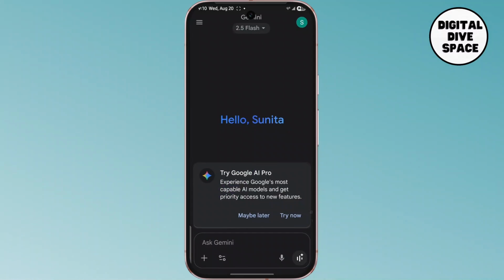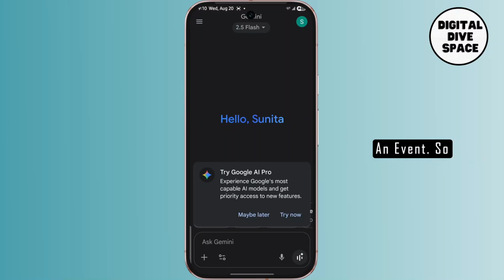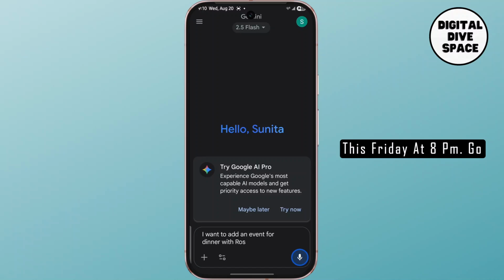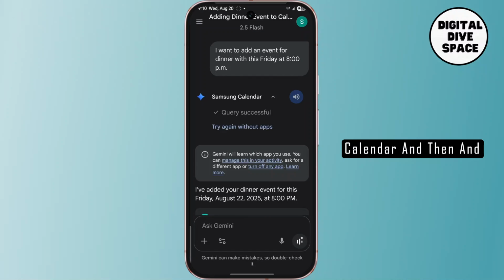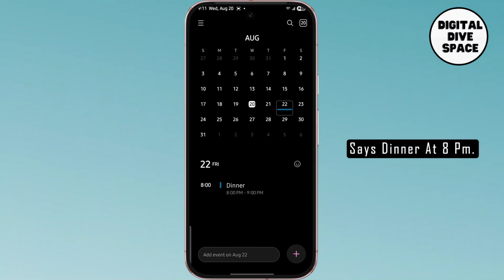HOW TO USE GEMINI TO ADD EVENT TO YOUR SAMSUNG CALENDAR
If you’ve ever wondered how to use Gemini to add event to your Samsung Calendar, you’re in the right place! In this video, we’ll show you step by step how to use Gemini to create, schedule, and manage events directly on your Samsung Calendar. Whether you’re looking to sync reminders, set appointments, or simply organize your day, learning how to use Gemini to add event to your Samsung Calendar can make your life much easier. We’ll also cover tips and tricks for seamless event management, calendar syncing, and ensuring you never miss an important date.

In this video, you’ll learn:

How to link Gemini with your Samsung Calendar

Step-by-step process to add events using Gemini

How to set reminders and notifications for your events

Tips for managing recurring events efficiently

How to sync Gemini events across multiple Samsung devices

Troubleshooting common issues when adding events